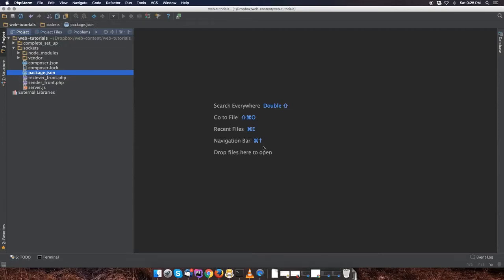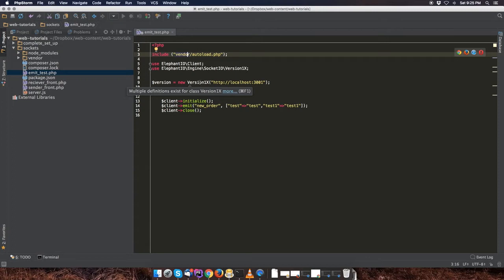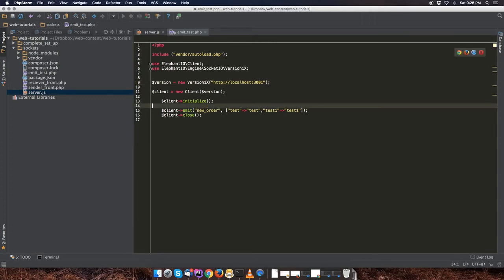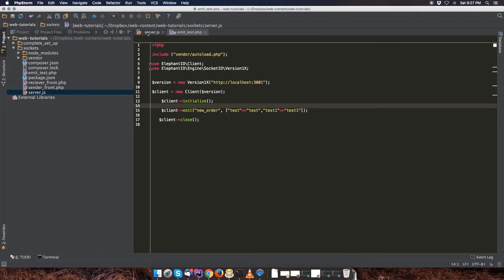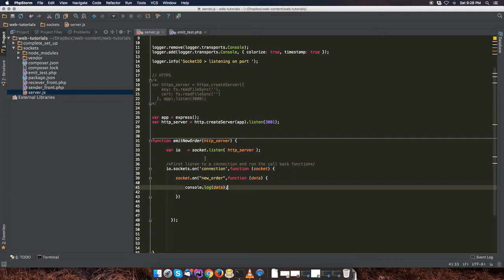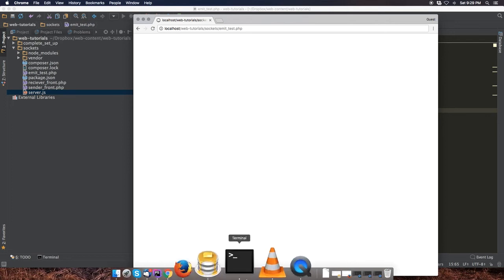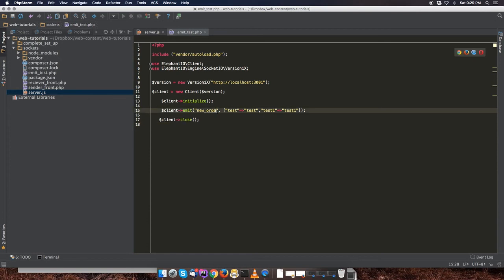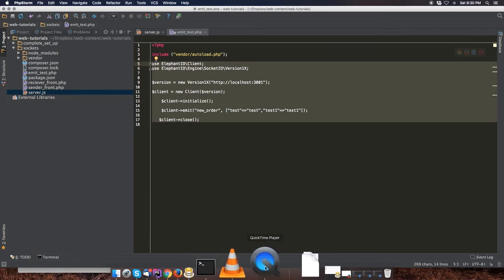Socket.io & PHP: Emitting data to node server using PHP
Emitting data to the socket server using PHP and Elephant.io